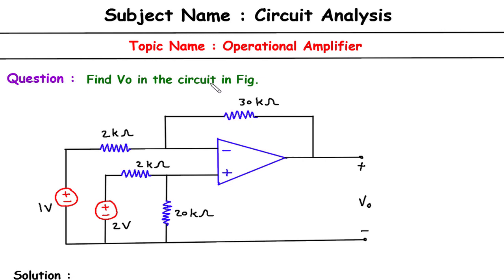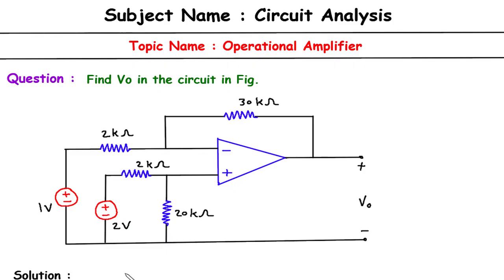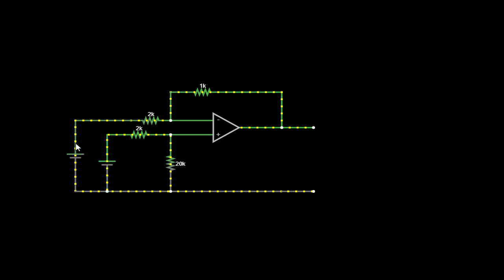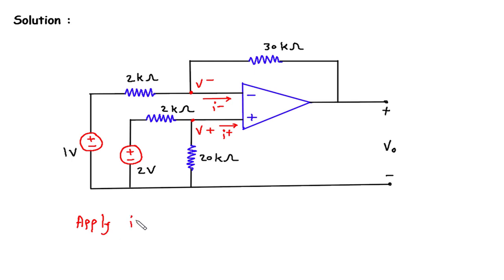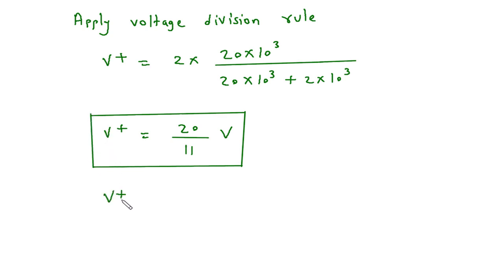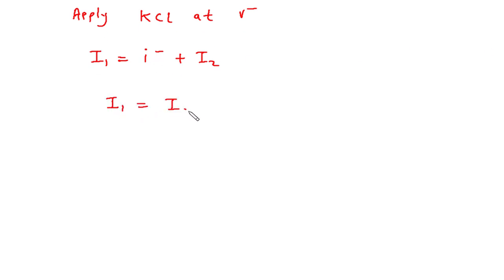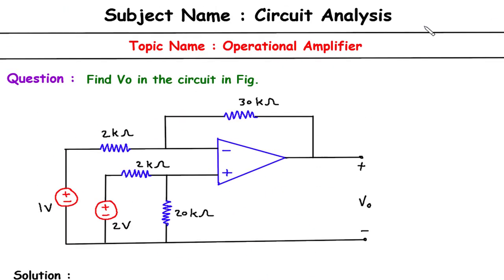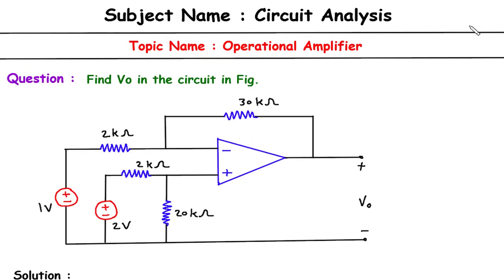Operational Amplifier Solved Example | Find vo in the circuit in fig. | Electrical Engineering